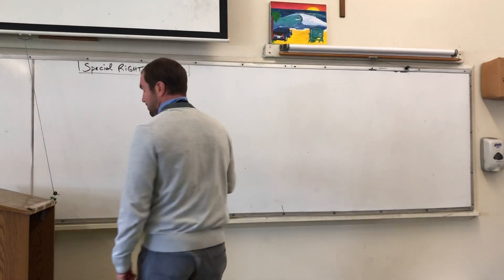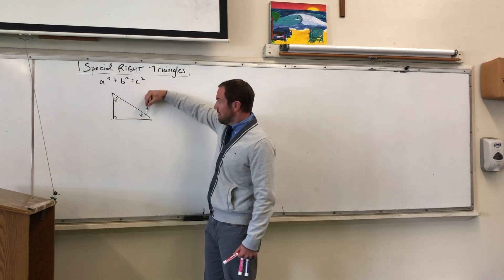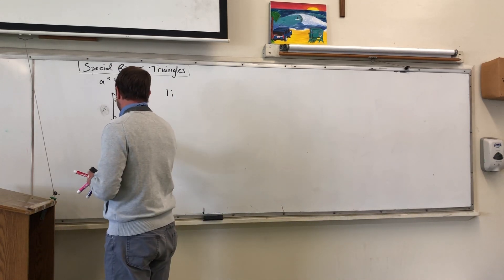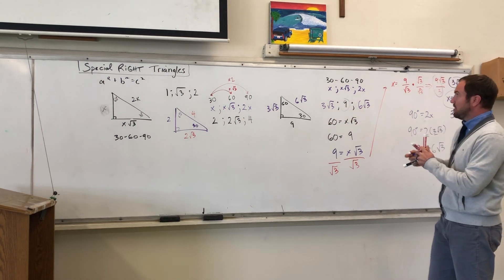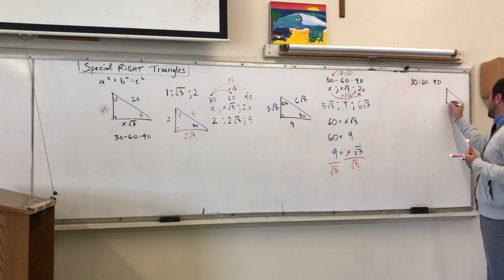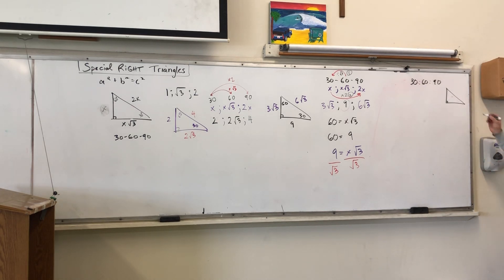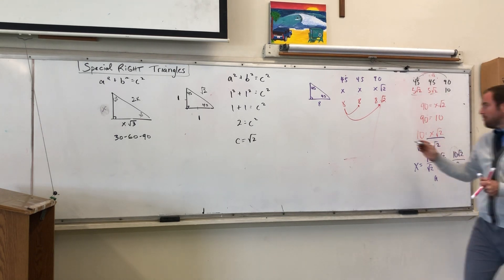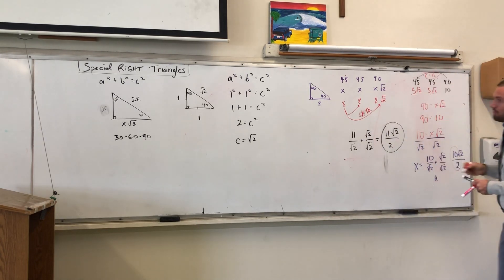How to solve special right triangles using ratios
Learn how to take 30-60-90 and 45-45-90 special right triangle ratios and solve for missing sides.